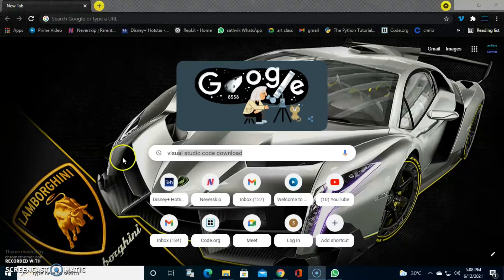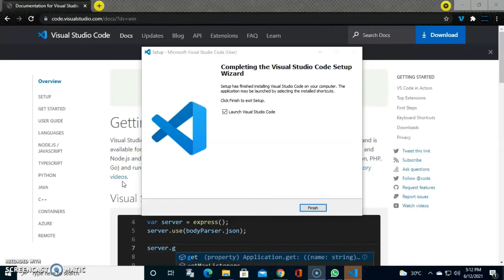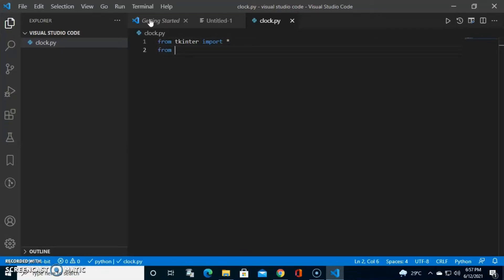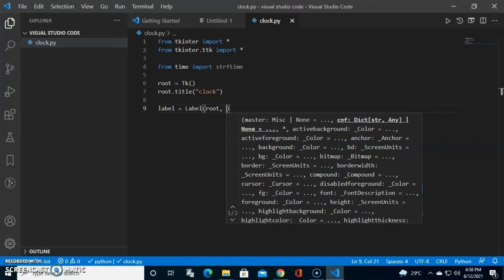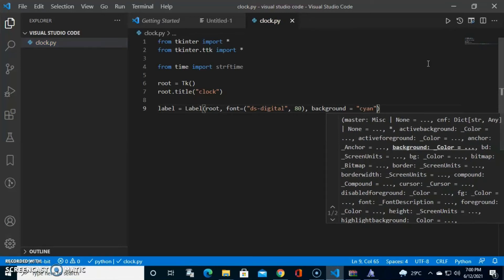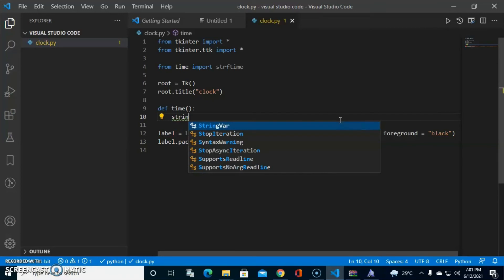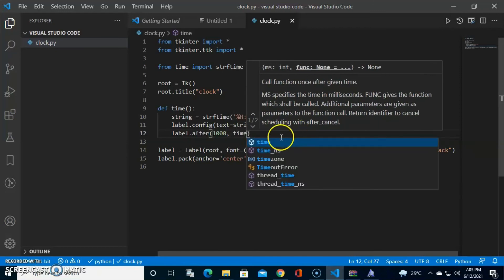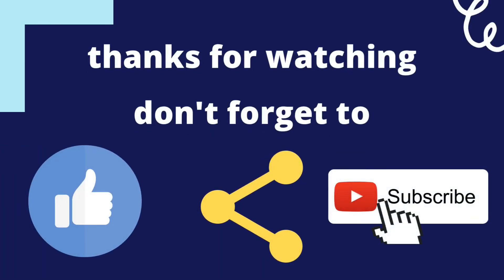how to install visual studio code | how to make a dgital clock using python | python tutorial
hello everyone,
in this video, I have told you guys how to install visual studio code and how to make a clock using visual studio code